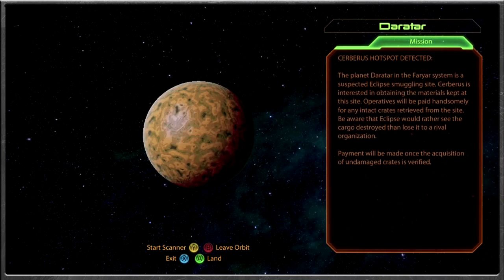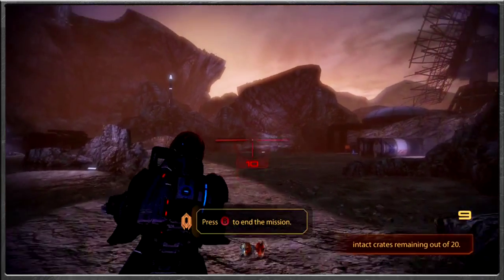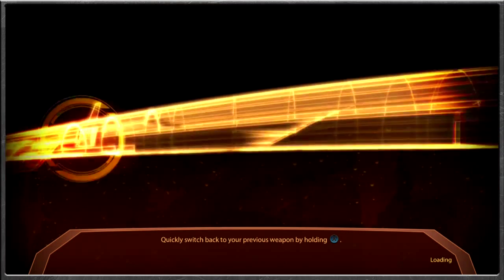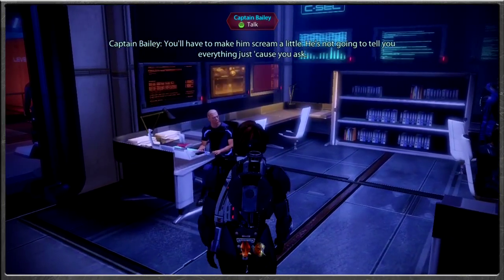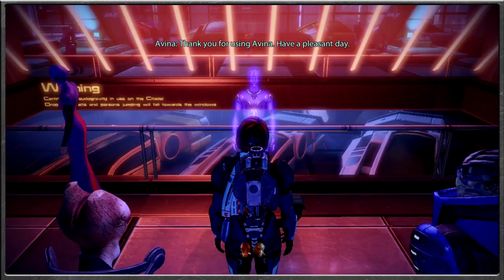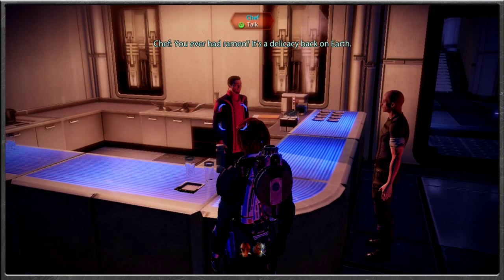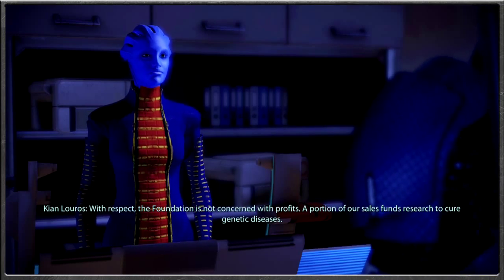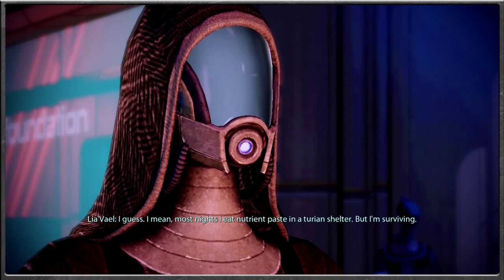Mass Effect 2 - Smuggled Cargo & Return To The Citadel - Episode 13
The sidequests continue as we set out to retrieve some a gift from Aria T'loak, however on landing it appears that there were some disabled security protocols around, as the smuggled cargo we have been given access to is steadily destroyed by massive Ymir Mech's!

After salvaging whatever we can, we head over to the citadel, after reclaiming Shepards identity we set out on a massive shopping spree, solving a disagreement between various patrons and offering endorsements to everyone we can!